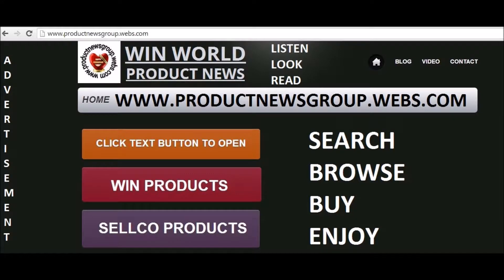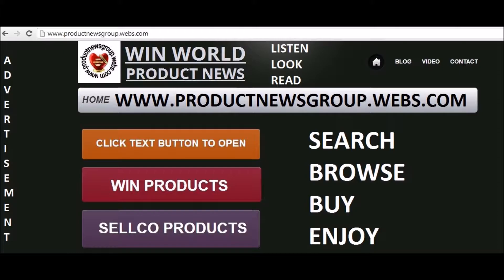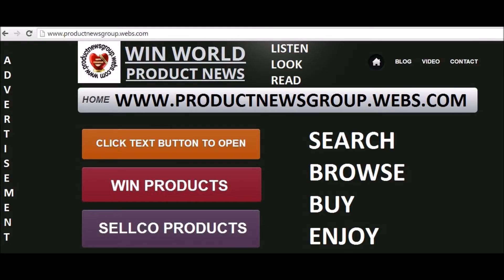Here is a power bank is as slim as a credit card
READ, LISTEN, LOOK, SEARCH, BROWSE, BUY AND ENJOY, WIN WORLD PRODUCT NEWS VIDEOS,